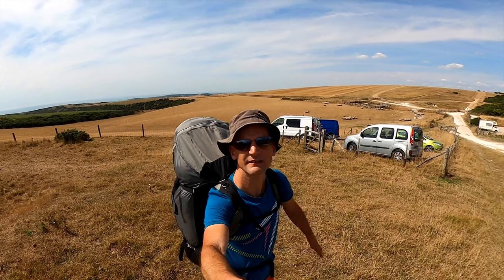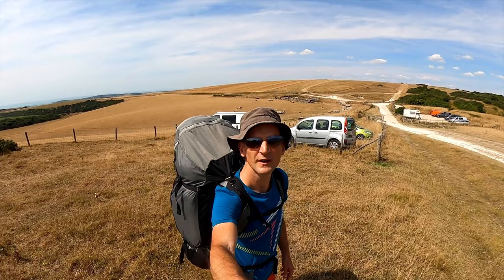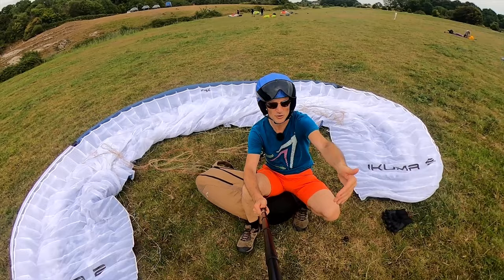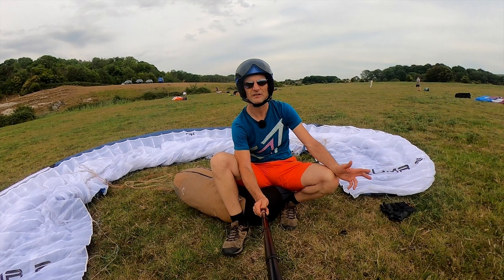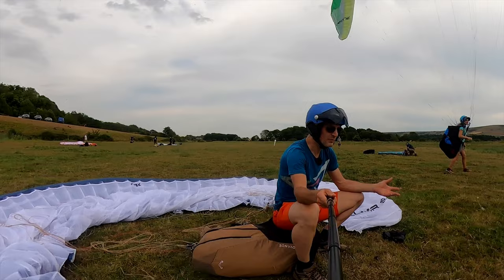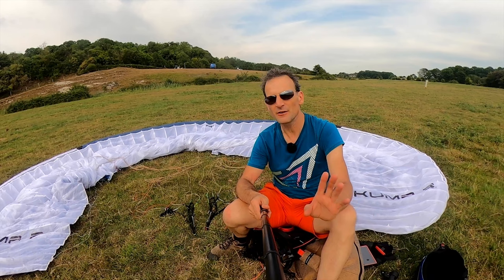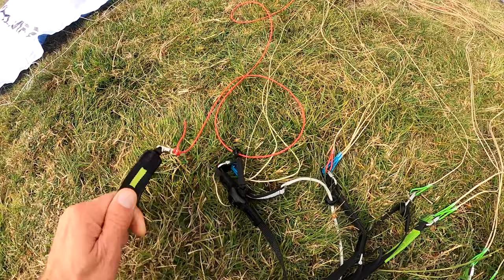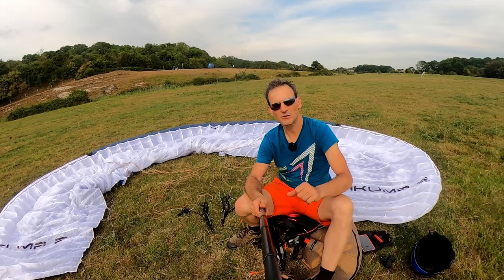Does the Niviuk Ikuma 2 really offer an EN B experience with EN C performance? (Paraglider review)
Join Flybubble Carlo in a new Flybubble video.🎥🔥 He had the opportunity to once again fly one of his and Nancy's favourite wings of all time - Niviuk's Ikuma 2. Why? This high B wing has superb handling and excellent performance - it really cuts through the air and climbs exceptionally well in different air masses.🔥🪂

What do Niviuk paragliders say? "The new Ikuma 2 offers you the greatest accessibility and maximum performance in an EN B certified wing. The perfect balance between safety and efficiency to make your adventures a genuine and, above all, fun experience. Enjoy an EN B experience with EN C performance... easy to fly and has a performance that exceeds the standard in its category... The application of the latest Niviuk technologies offers a high level of passive safety so that the pilot feels confident and can enjoy every moment of flight... A solid and stable wing that rises to all challenges and allows you to fly without worries... A taut and clean leading edge (3DL and 3DP technologies) and a fully optimised trailing edge. This is combined with the use of Titanium Technology (Nitinol) to obtain a perfect profile in all circumstances."

🪂And more about the Niviuk Ikuma 2 P (light version of Ikuma 2)

Get expert advice from Flybubble to ensure you buy the best gear for YOU: 👉 🔗